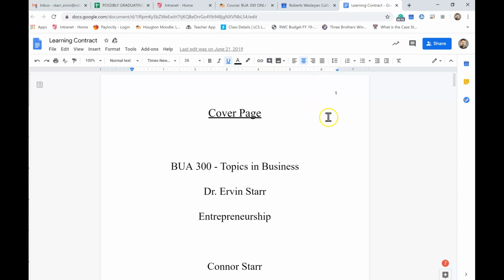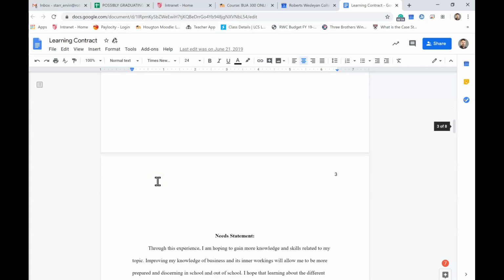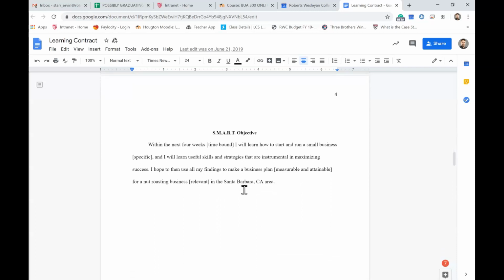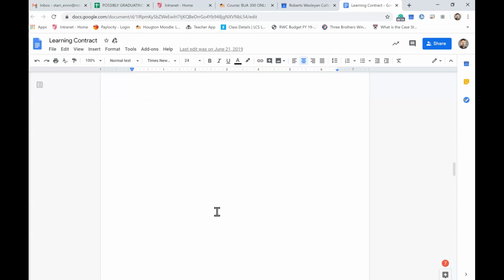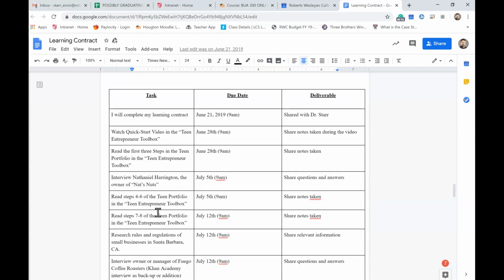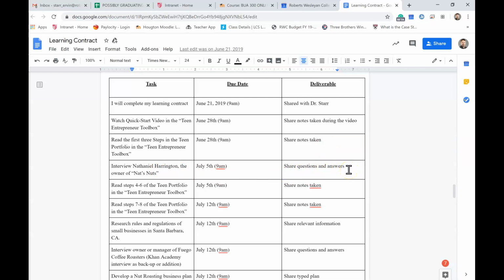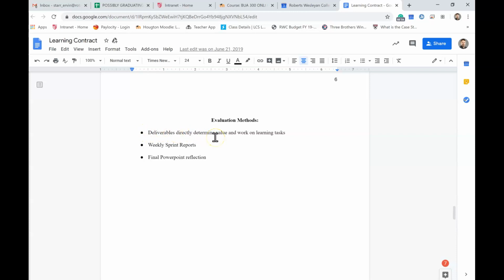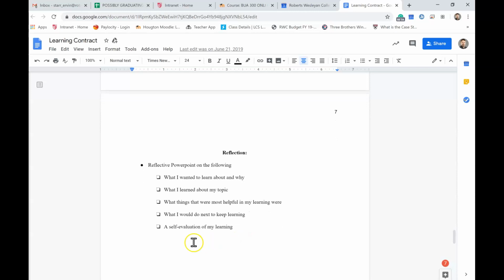Learning Contract Explained